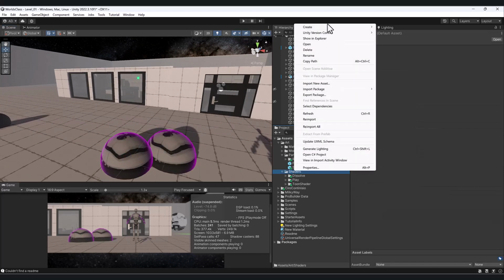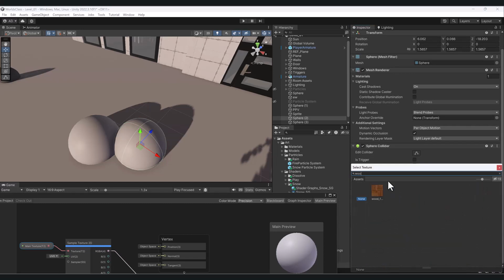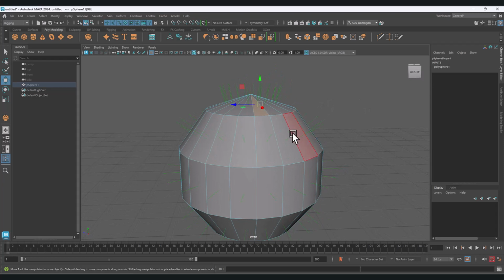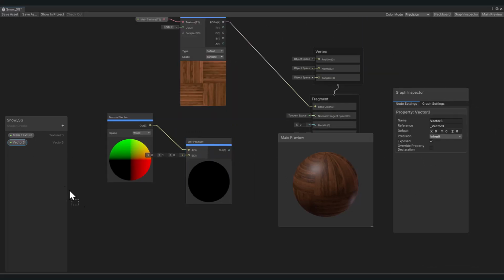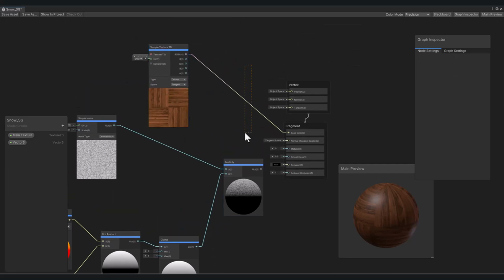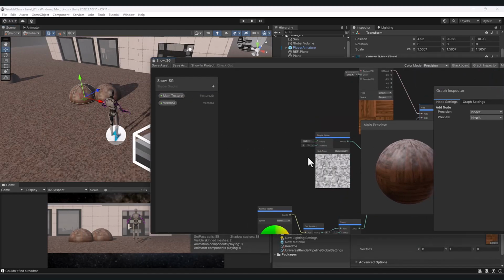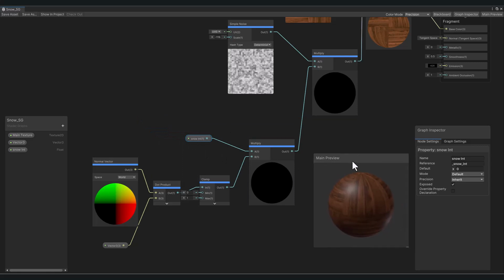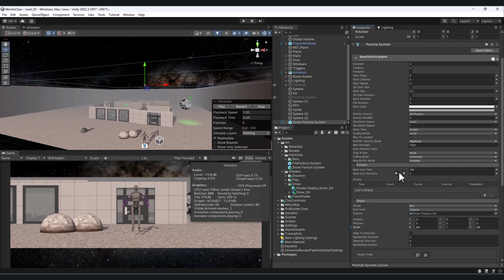03 Shader Graph Snow